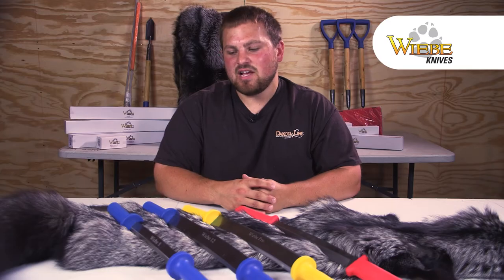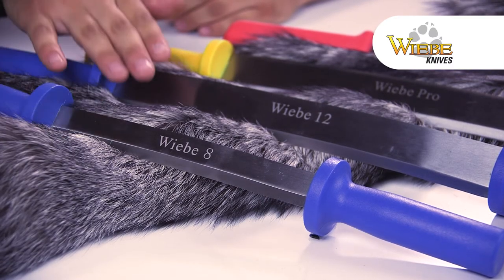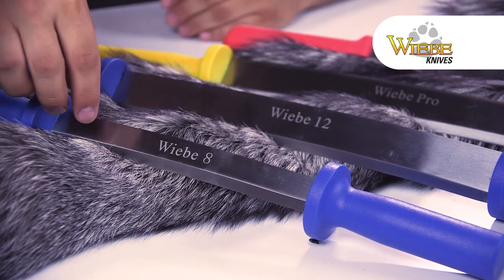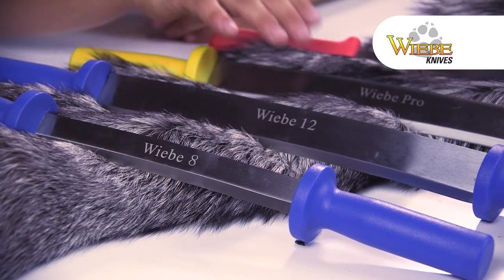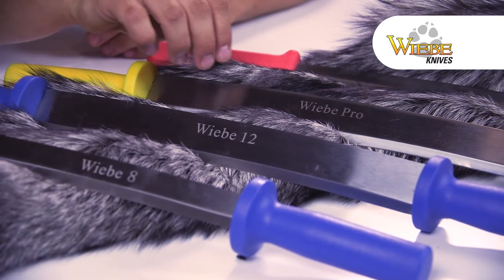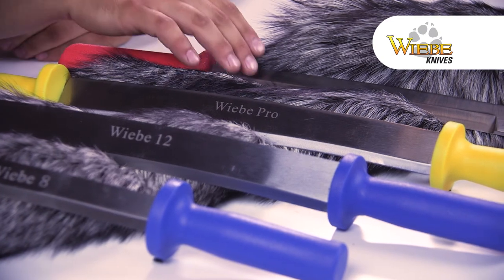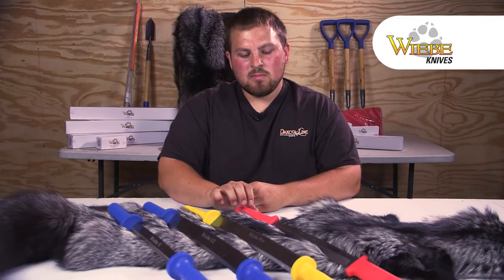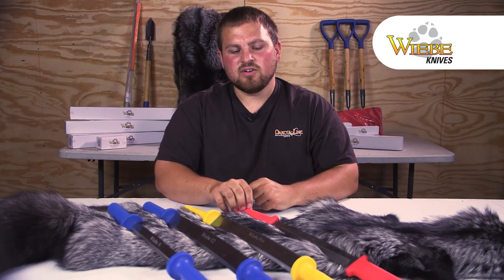Wiebe Knives, Knife Product Video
Wiebe Wicked Sharp skinning and fleshing knives are a specific type of knife for fur and pelt harvesting.  Used by trappers and hunters alike, who need the sharpness and precision only Wiebe knives offer.  Wiebe brand knives and products have been designed and developed by trappers and hunters, who have years of experience and know what works.  Wiebe knives will speed up your fur harvesting process.
We offer a skinning knife collection that has everything you might need for skinning animals of all shapes and sizes as well as a fleshing knife collection that has your fleshing needs covered. We make our knives with the highest quality craftsmanship. All our knives are designed to make your skinning and fleshing jobs quicker and easier.
The Wiebe 8-inch Fleshing Knife is perfect for handling detailed fleshing work on any sized pelt such as mink, otter, muskrat, beaver, otter, fox, coyote, deer, elk bear or moose. The stainless-steel blade is beveled specifically for perfect control throughout the job. Made with extremely tough non-slip composite handles, and overall high-quality craftsmanship. The Wiebe 8-inch fleshing knife is designed to last for countless seasons. 8" x 1" wide blade. Total length is 18".
The Wiebe 12-inch Fleshing Knife is ideal for making quick fleshing work of larger animals like fox, coyote wolf, raccoons, beaver, mountain lion, cougar, deer, elk, bear or moose. The stainless-steel blade is meticulously beveled for perfect control throughout the job, and overall craftsmanship of the knife is designed to last for countless seasons. This double handle knife is made with extremely tough non-slip composite handles. 12" x 1 5/8" wide blade. Total length is 22".
The Wiebe Pro 12-inch Fleshing Knife is a high end, moderately priced custom fleshing knife that offers two edges, one is very sharp for slicing, the other semi sharp for pushing. The slight roundness of the blade gives you an “edge” over other fleshing knife brands. Fleshing Knife is ideal for making quick fleshing work of larger animals like fox, coyote wolf, raccoons, beaver, mountain lion, cougar, deer, elk, bear or moose. Our double handle knife is approximately 22.5" long and weighs just under 1 lb 6oz.
The Wiebe Elite 10-inch Double-Edged Fleshing Knife features one ultra-sharp edge designed for slicing stubborn gristle found most often on raccoons and beavers. The Wiebe Elite was designed and made for trappers and hunters who want a fleshing knife that provides efficiency and perfection. The opposite edge is moderately sharp and ideally suited for pushing fat and muscle. Our most ergonomically designed, non-slip handles, offer relief in the fur shed when there is a little or a lot of work to be done, fleshing. The stainless-steel blade measures 10 inches by 1-1/8 inches, and the knife features durable, non-slip handles. The scraping edge measures 10-3/8 inches on the concave side and 10-5/8 inches on the convex side. So, if you’re looking for the best tools for skinning, gutting, cleaning or just the best outdoor survival tools, look no further than Wiebe Knives. Whether you’re in the fur shed, side of a mountain, floating the rapids in your kayak, hiking the wilderness trail, camping or just need a great, sharp utility knife handy, we’ve got you covered at Wiebe Knives. “Wiebe Knives… Wicked Sharp Every Time You Take Them Out” …